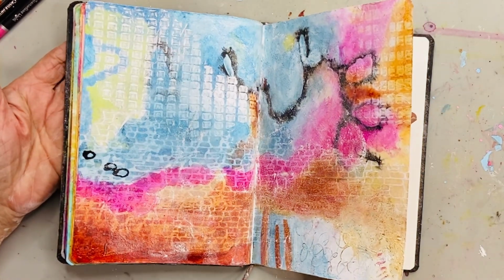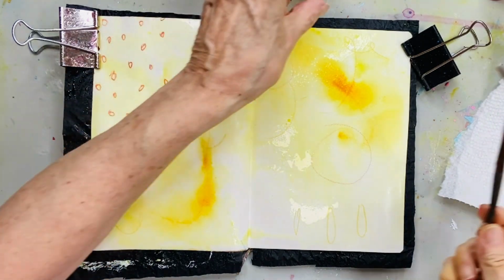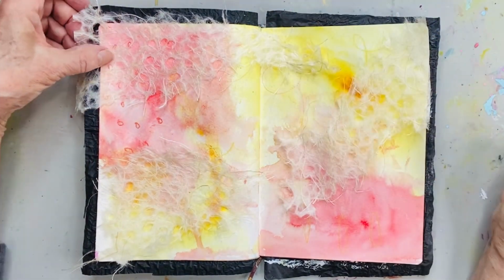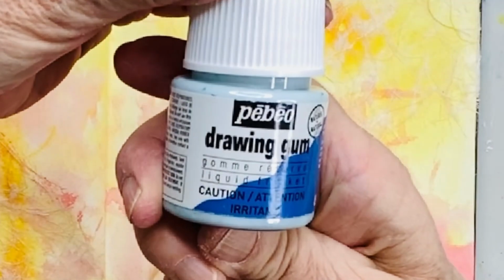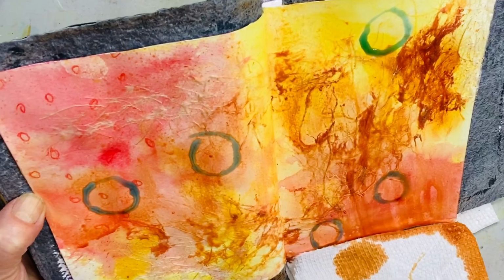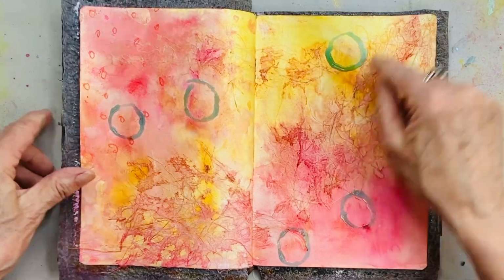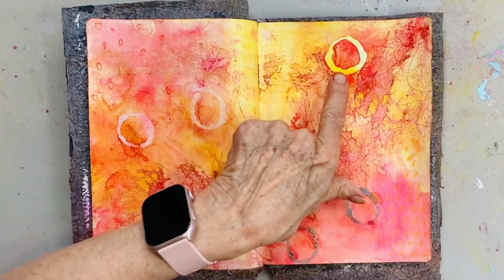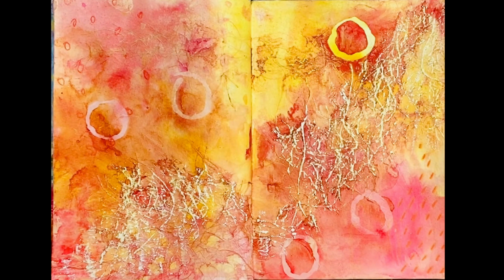Mark making, Resist, Fibers & Paint Flow for fun experimental transformation -You have to try this!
This Art Journal spread was so much fun!  I experiment & play.  I try new things and explore.  I always love the results.  Have fun with acrylic paint, mixed media techniques and collage to make painting FUN!  If you don't think you're an artist but would like to try - this is for you too.  Open up to an experience of painting fun and play, with no expectations.  This should be a pleasant retreat from your busy life, a time for play and rejuvenation.  I find it's better than meditation!
No experience needed, this is just for fun and it's only paper!

supplies:
-any Art book with Watercolour pages will be good.  The thicker paper is more manageable than Mixed Media paper.

I used:
-Pencil Crayons - any you have...inexpensive are great!

-Paints:
-Golden High Flow & Fluid Acrylics; Quinacridone Magenta, Pyrrole Red, Indian Yellow, Quinacridone Nickel Azo Gold, Transparent Red Iron Oxide.
-Golden Fluid Matte Medium

-'Pebeo' Drawing Gum - Liquid Frisket for masking
-Fibre sheet for texture

Oil Pastel; Lemon Yellow & White. inexpensive are best for this use

Posca Pen - Orange
Brushes:  use any brushes you already own

my instagram is:   joanmillerartist